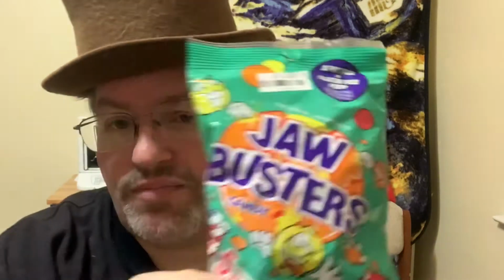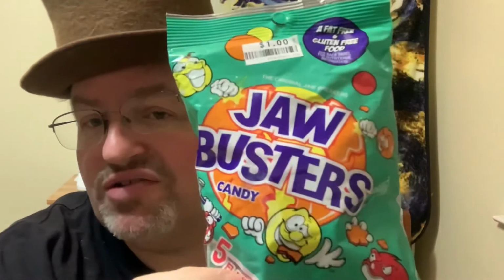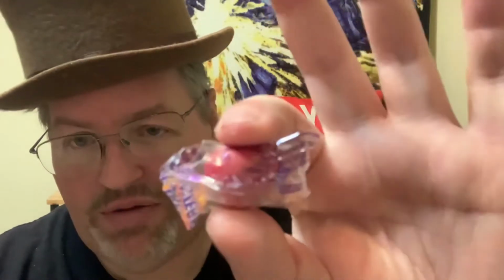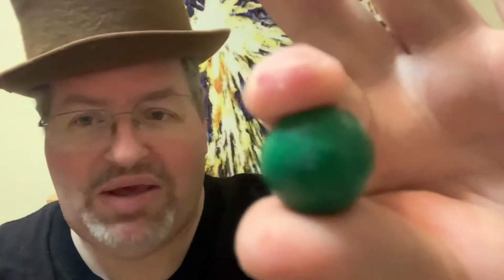Classic Candy Corner : Jawbusters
Today I’m trying the Classic hard candy Jawbusters also known as jawbreakers. The classic hard candy that last forever or seems like they did